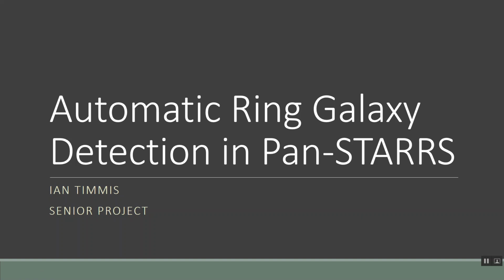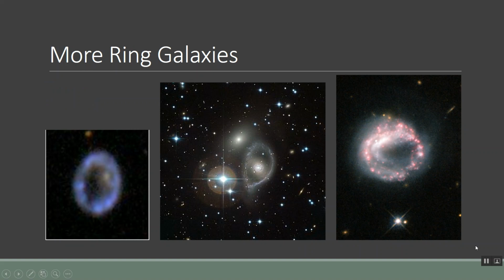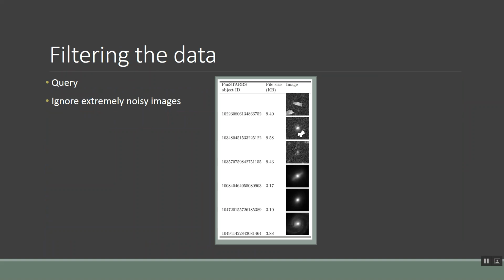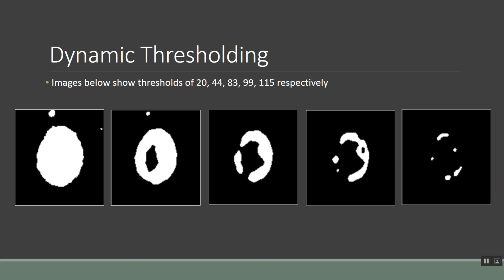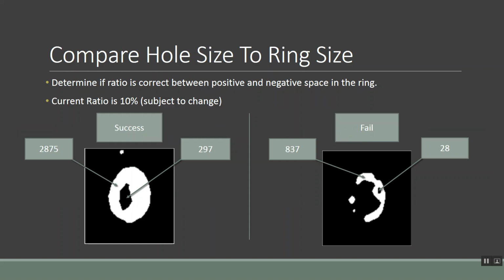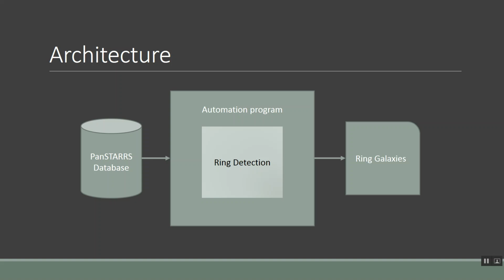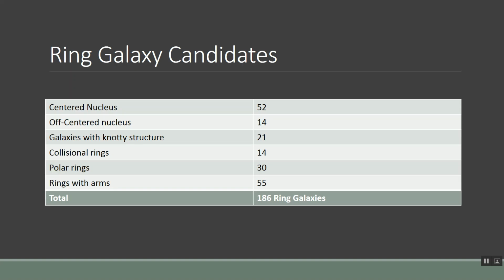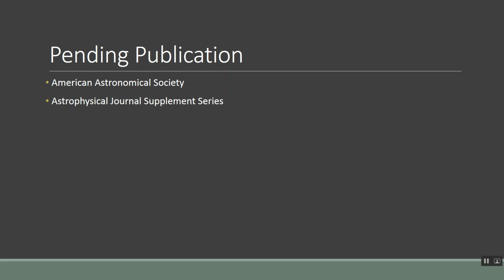Automatic Ring Galaxy Detection in Pan-STARRS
Ian Timmis: Senior Project at Lawrence Technological University

186 Ring Galaxies Discovered.